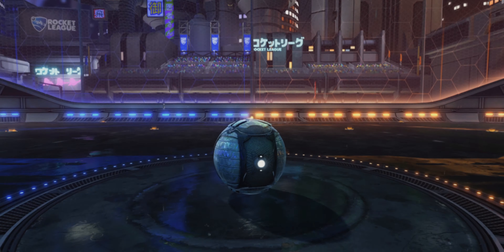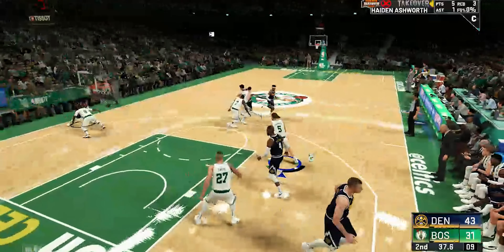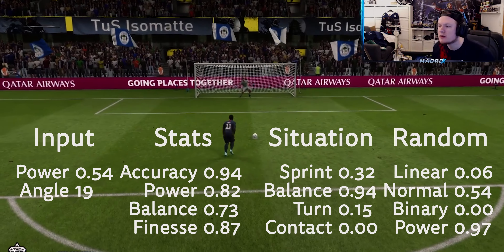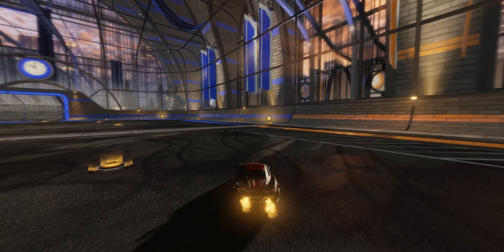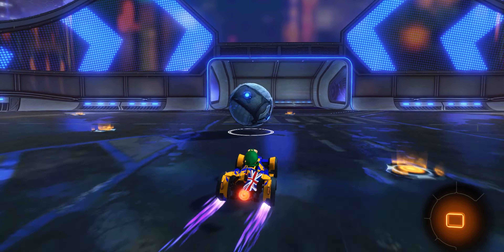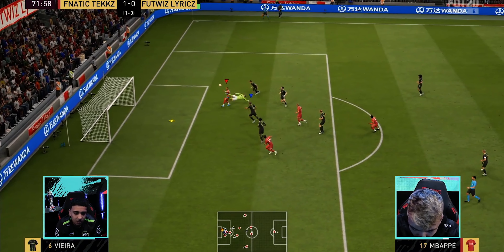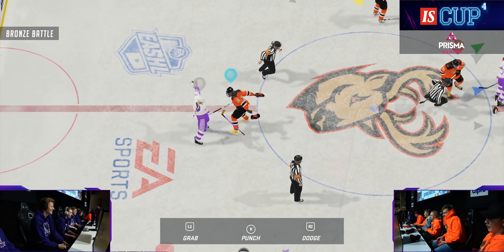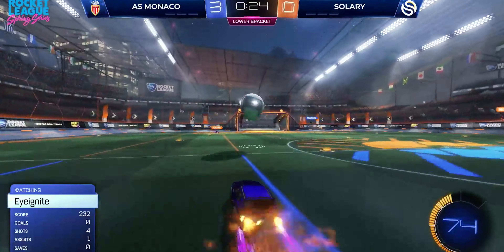The Physics Of Rocket League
If you’re new to the game, or just saw my video “RLCS: An Introduction to Rocket League Esports”, then you might be wondering more about the details. What are the hidden rules that govern how the game is played?

It’s the physics engine of Rocket League that really sets it apart as a game and esport, but what exactly is it that makes it so special?

The next video will look at the mechanics of Rocket League, but first we need to understand the physics engine that determines what mechanics are possible.

1 v 1 Scene (and other game modes)

Music